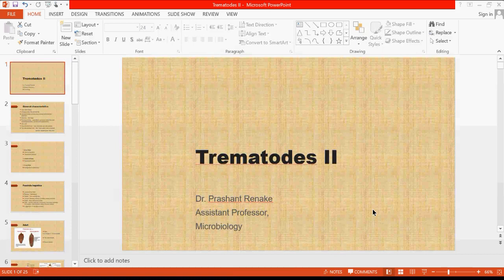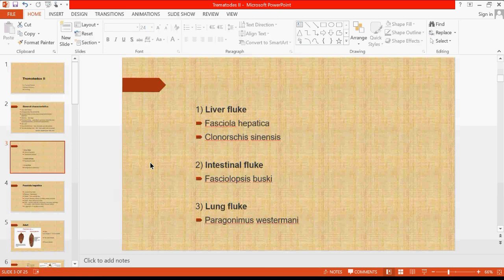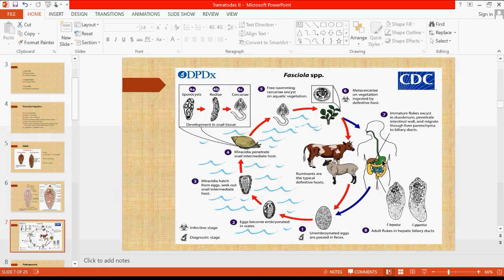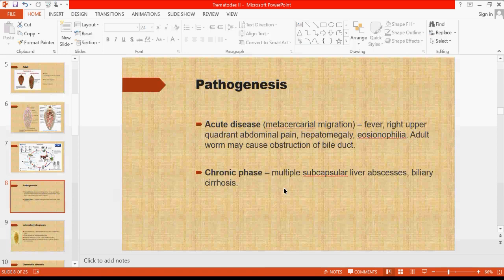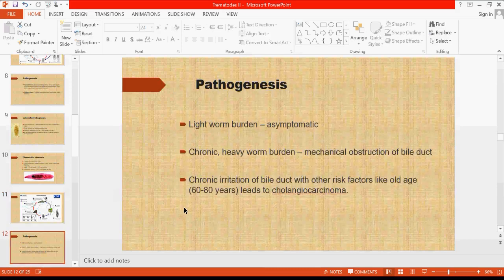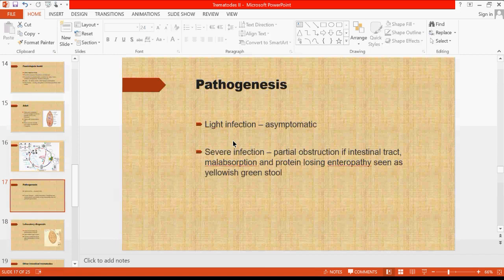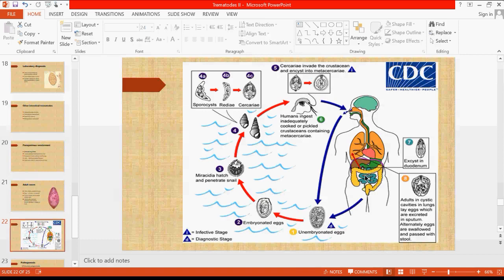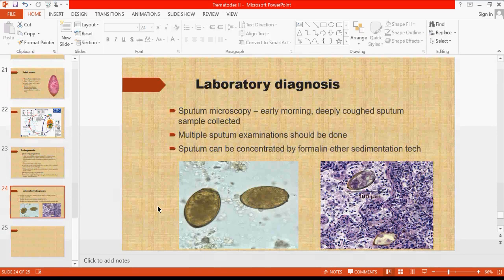Trematodes II lecture